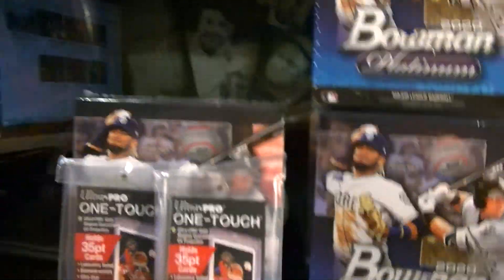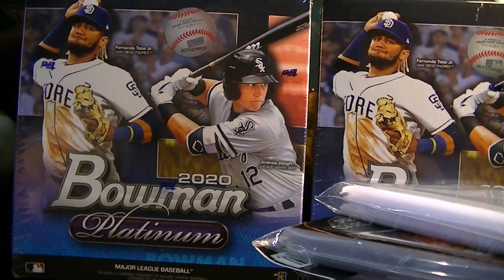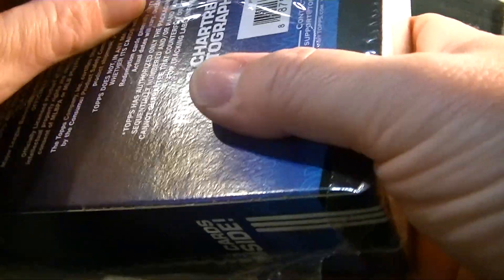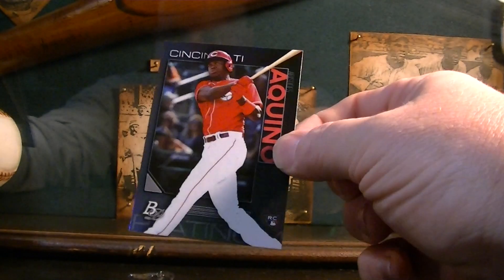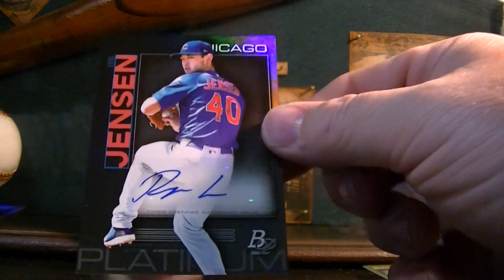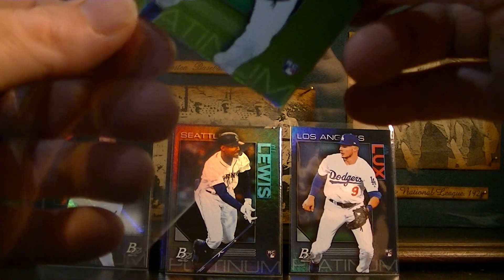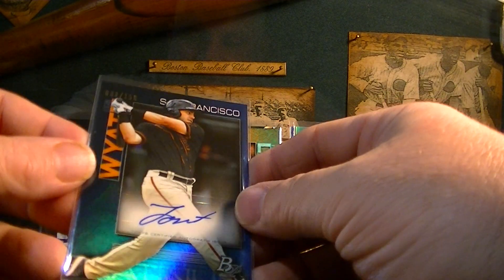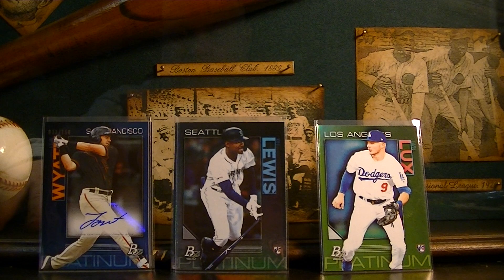WOW 2020 BOWMAN PLATINUM BASBALL CARDS AT WALMART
I can't believe it I found some baseball cards at Walmart
2020 Bowman Platinum  1 auto pre box and 2 Parallels